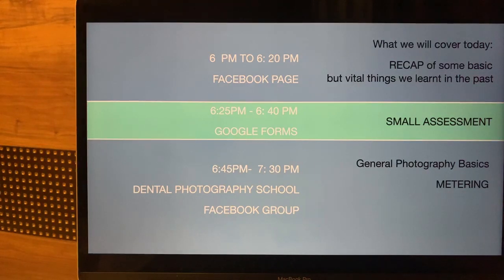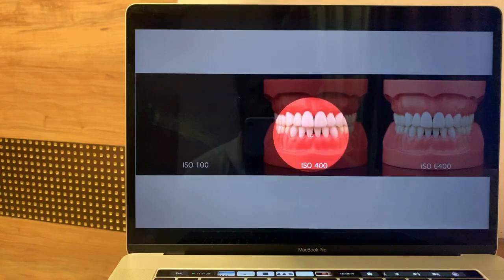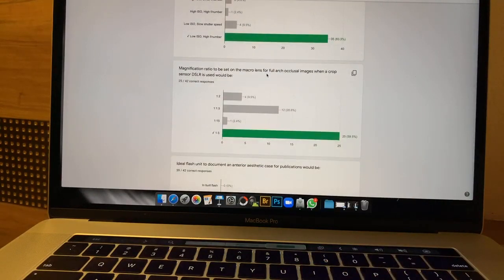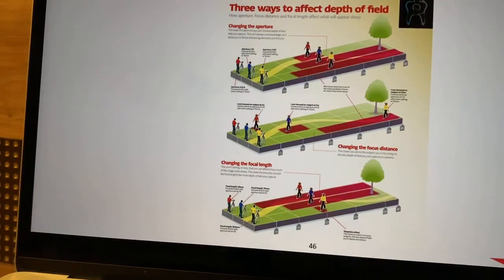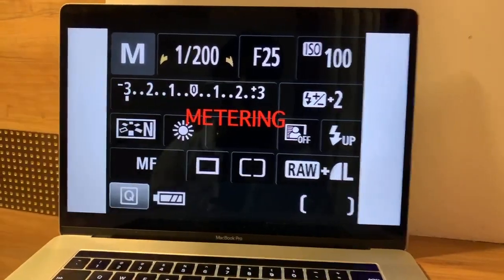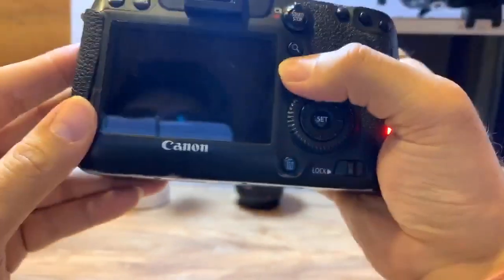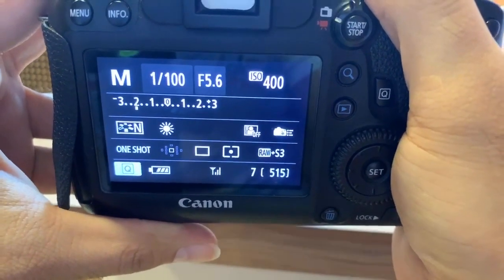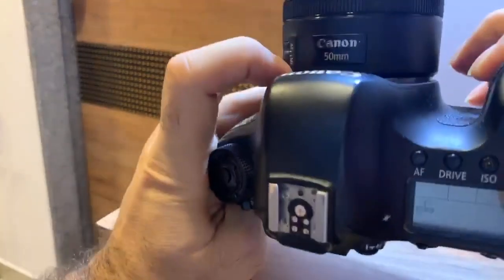Photography basics, Camera settings & Importance of Metering in general photography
9 LIVE
General Photography Part 1

In this video we discuss the nuances of general photography. The episode was actually into 2 parts but for making it convenient for our viewers we have made them into one whole part.
The session has an assessment which one is expected to take IF they have seen all our previous live sessions (Live 1 - 8)
The chronology of the video is as follows:
00:00:15 Content description
00:02:05 Recap of previous sessions beginning with difference between a crop sensor DSLR & full frame DSLR
00:05:00 Lens types
00:07:00 Exposure triangle
00:09:00 How to change shutter speed, ISO & f number in Canon / Nikon DSLR cameras
00:11:15 Understanding ISO
00:12:23 Understanding Shutter Speed
00:13:19 Understanding f number / aperture
00:15:47 Understanding Depth of field
00:18:45 Discussing the QUESTION of what to use for demonstration of general photography
00:21:00 Assessment break
00:23:00 Discussing the assessment questions and their answers
00:27:00 Discussing the right ANSWER for what to use for the LIVE demonstration
00:46:00 Understanding METERING in general photography
00:50:42 Underexposure, correct exposure & over exposure difference
00:58:00 Metering difference between white and black objects
01:08:00 THUMB RULE FOR SHUTTER SPEED IN GENERAL PHOTOGRAPHY
01:14:00 Meaning of 1 stop in photography
01:16:42 Can we increase the ISO to get the correct exposure ?
01:18:15 Playing with the f number to get the correct exposure
01:21:00 Importance of keeping the lens steady in the direction where we want to meter
01:24:00 Question and answer session Q & A from the LIVE audience